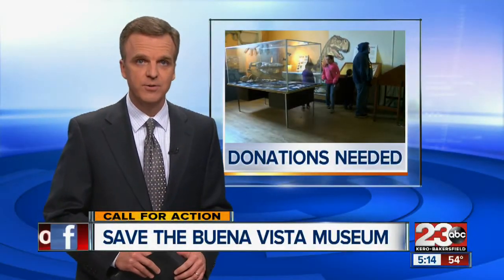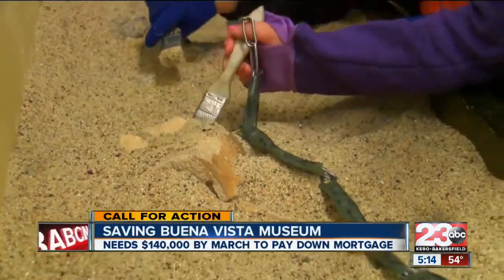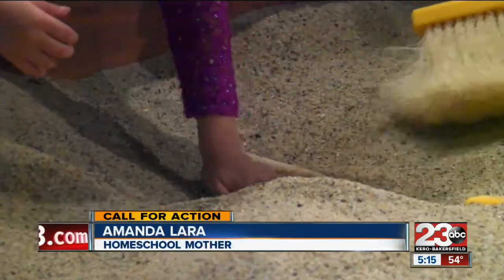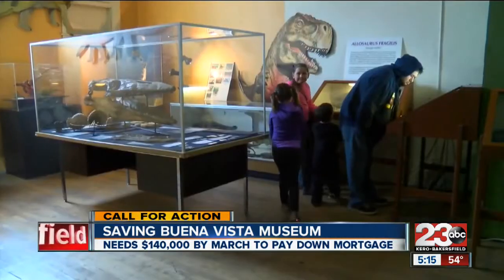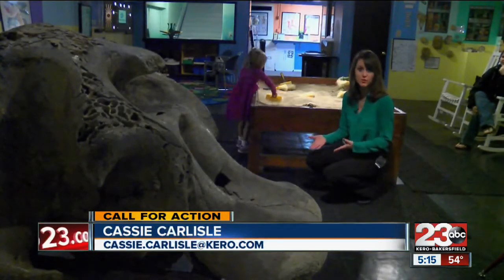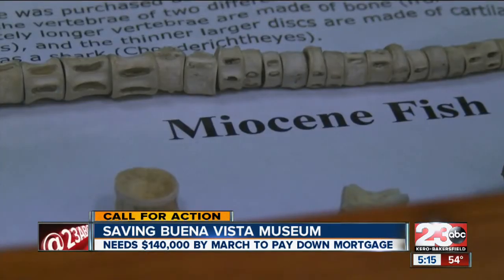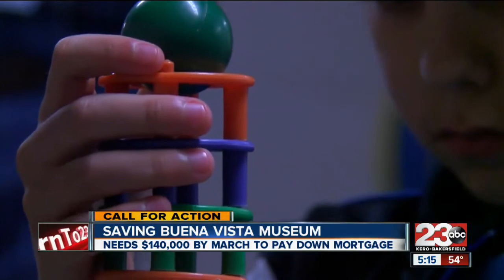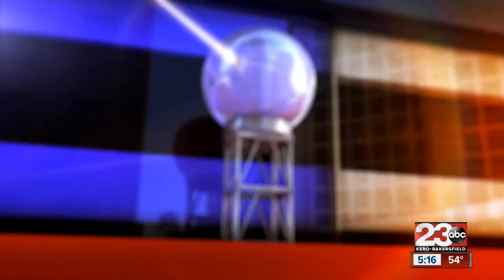Helping Buena Vista Museum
The museum hopes to get $140,000 by March to pay down mortgage.

23ABC News brings you up to the minute breaking news alerts, weather, traffic as well as live streaming video for Bakersfield, Kern County and all over the world.

23ABC News, KERO, brings you the latest trusted news and information for Bakersfield, California and Kern County.